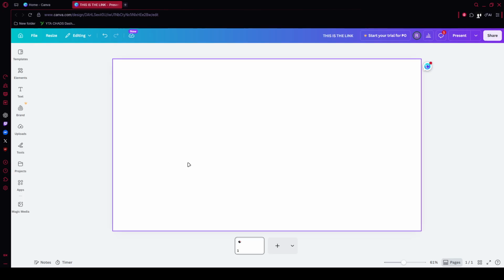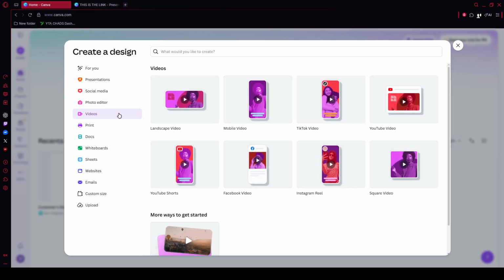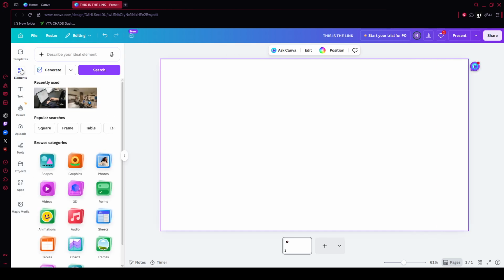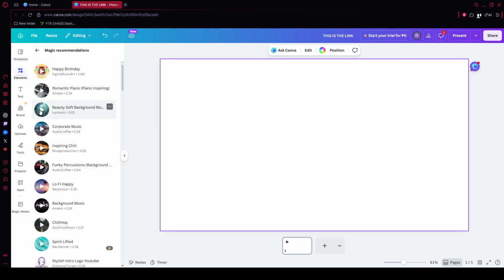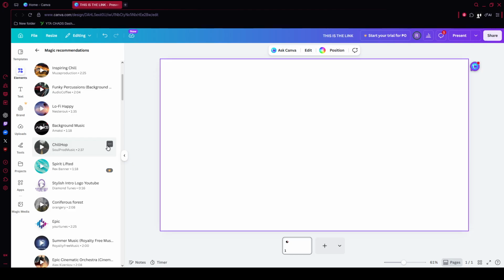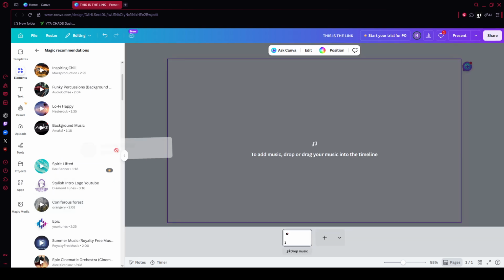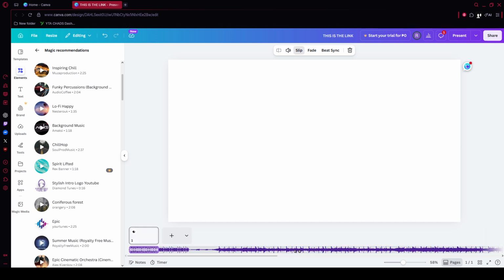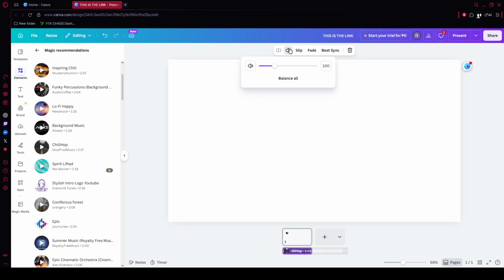How To Add Music In Canva [Step By Step Guide]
In today's video we cover How To Add Music In Canva [Step By Step Guide]